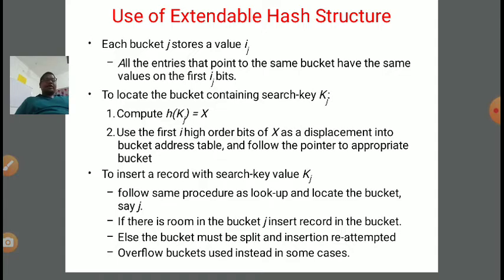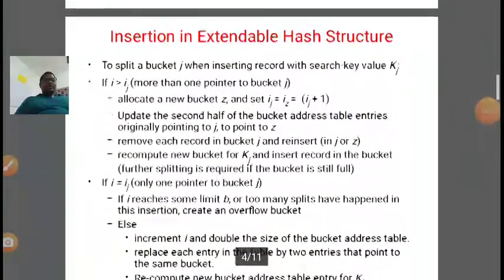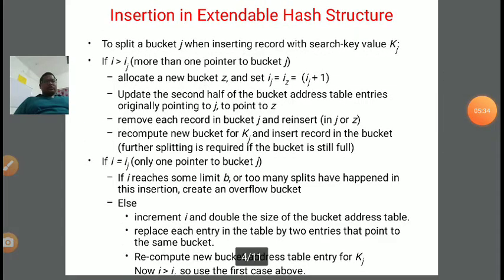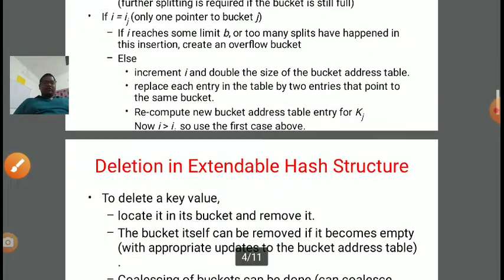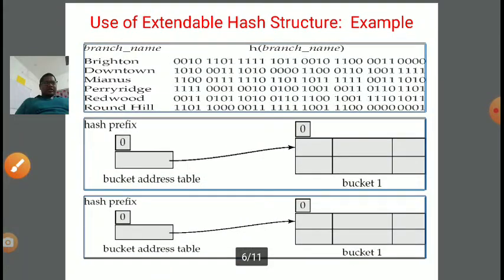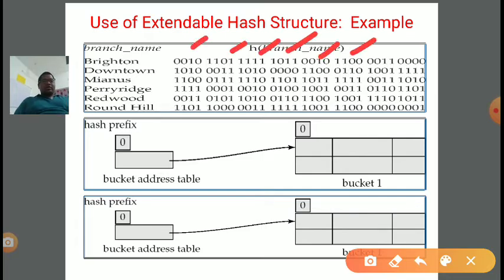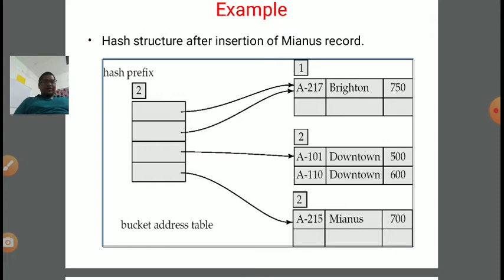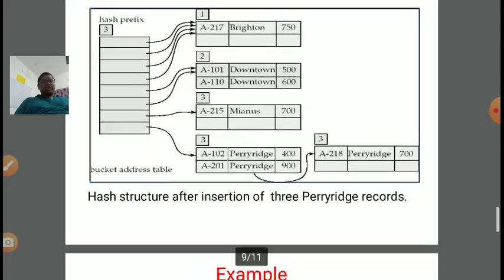Extendable Hash Structure-Insertion and Deletion by Rajendra Aaseri, Assistant Professor GBC Didwana